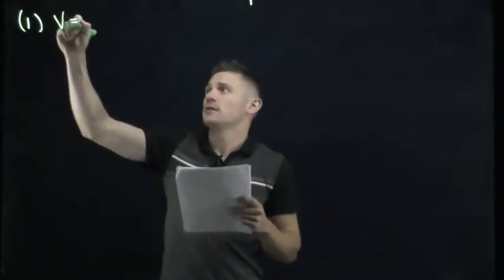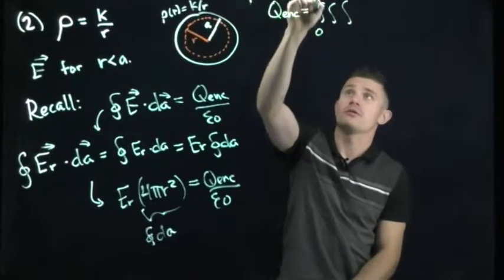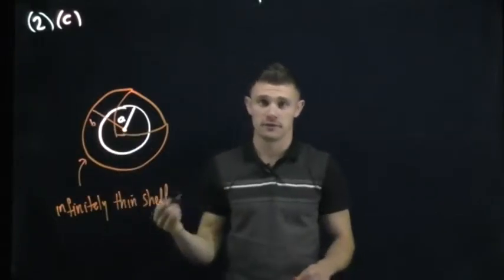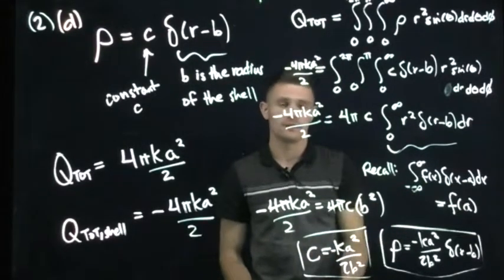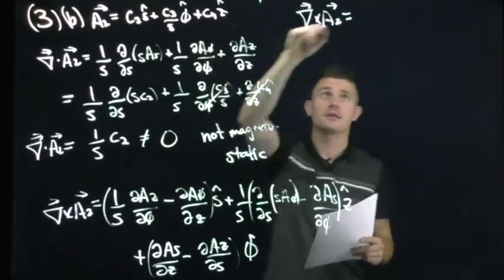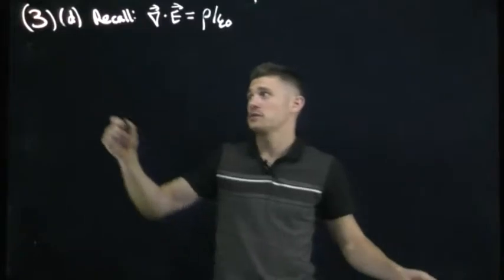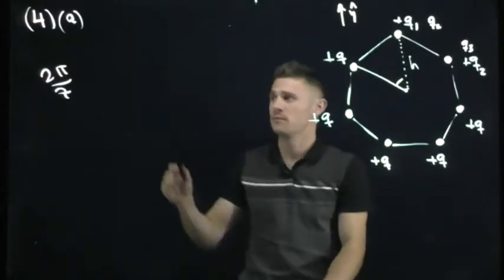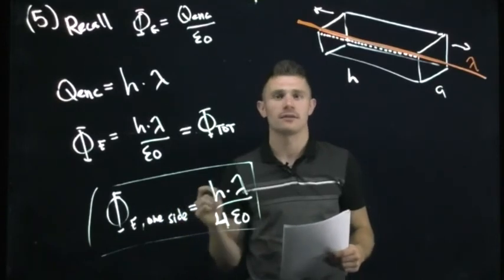Practice Midterm 1